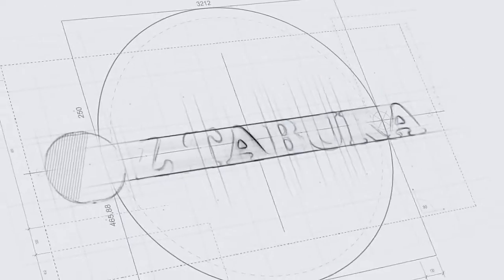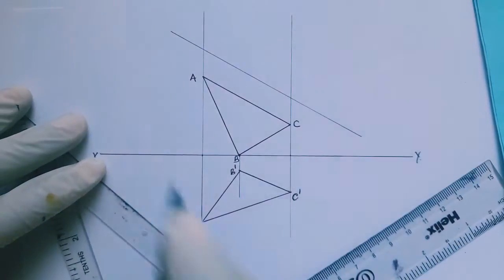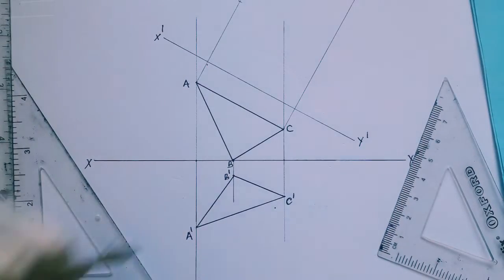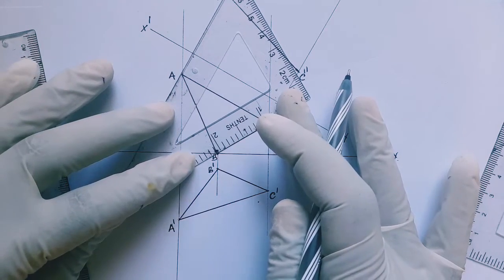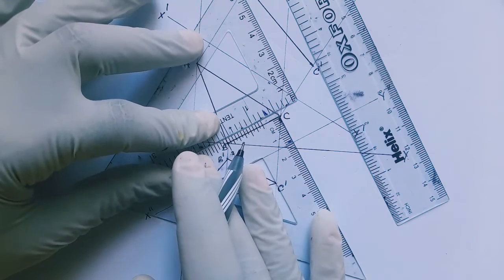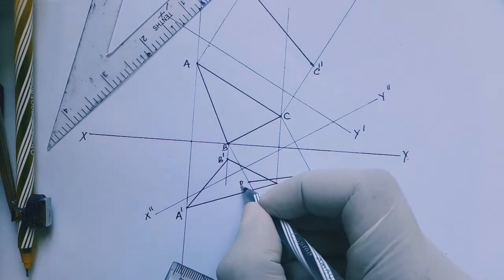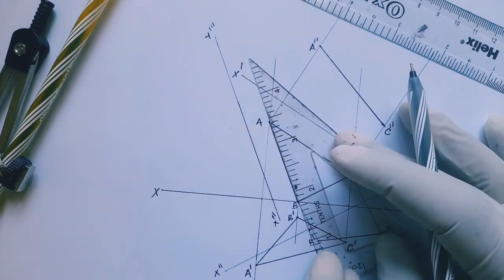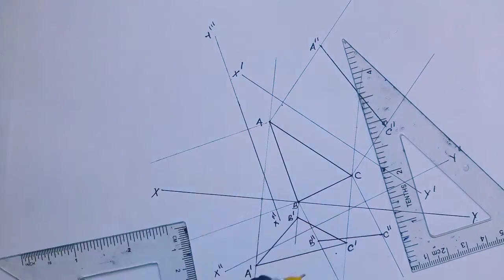How to construct true length and true shape for a lamina|KNEC EXAMINATION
A lamina is a 2-dimensional figure limited to two dimensions.